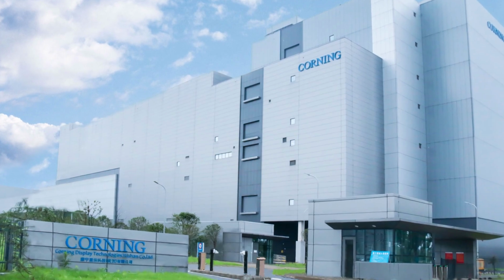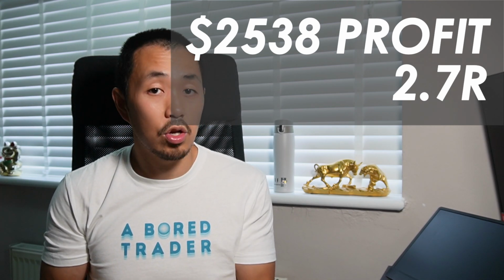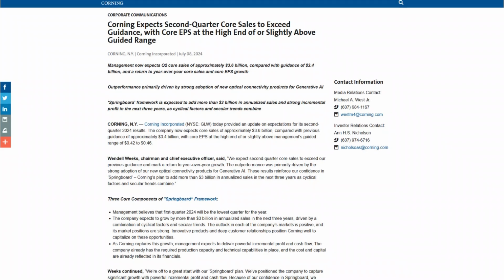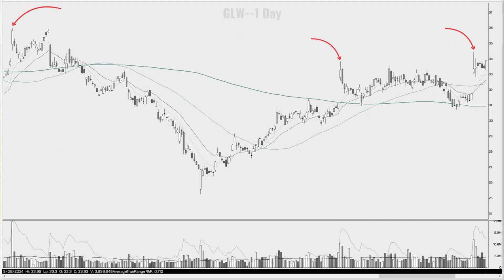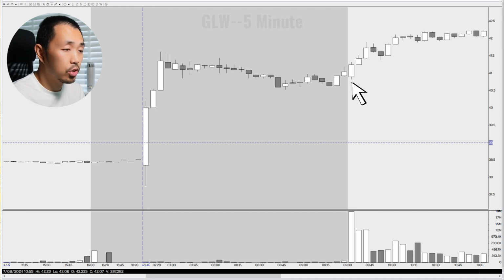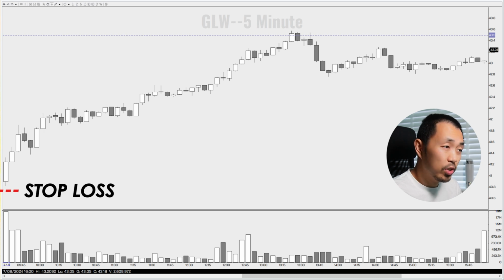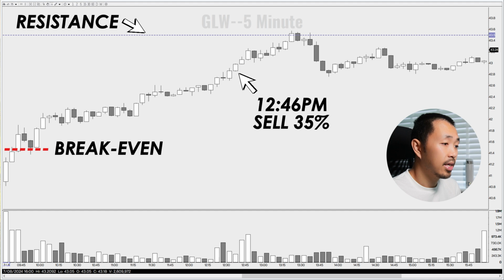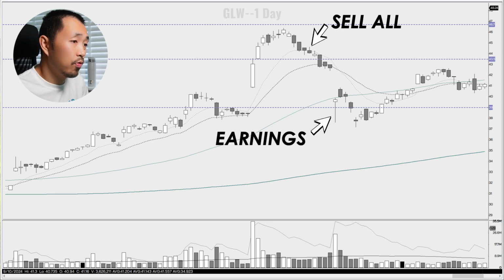$2538 Profit in 15 Days - GLW Trade Review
On the 8th July 2024, Corning Incorporated, ticker GLW, boosted their guidance due to the strong demand for their fiber optic products.

I ended up making $2538 profit in 15 days which was around 2.7R, meaning that for every dollar I risked, I made $2.7 back.

This was a nice and easy trade and in this video, I’m going to talk you through exactly how I played this one.

00:00 - Intro
00:44 - About Corning Incorporated - GLW
02:04 - The Setup & Entry
04:40 - Trade Management
06:33 - My Exit